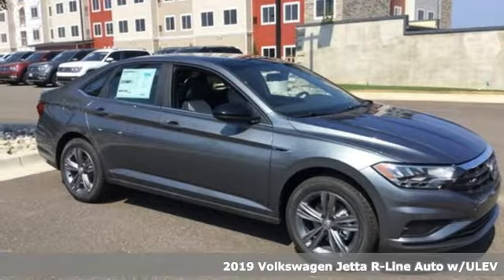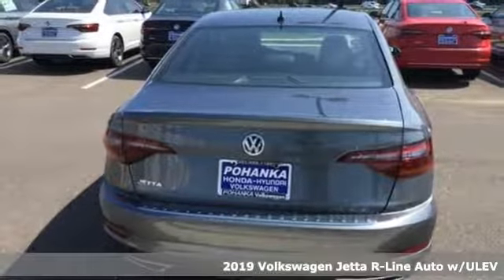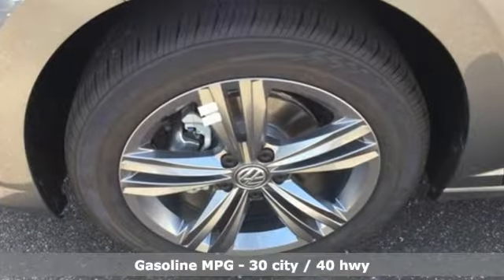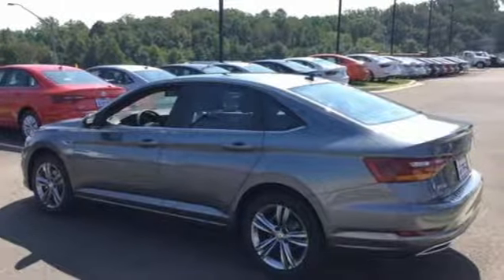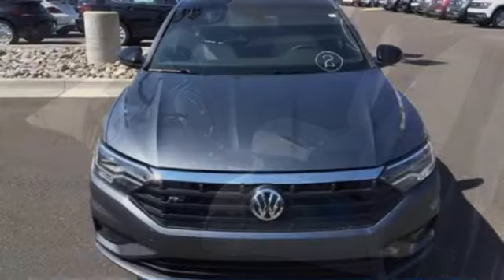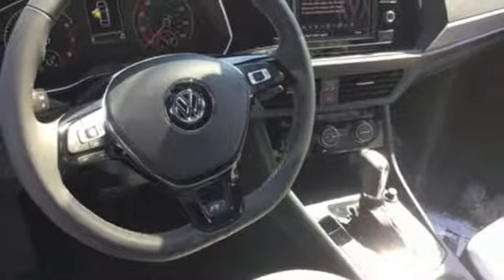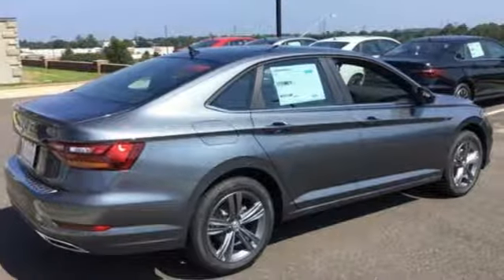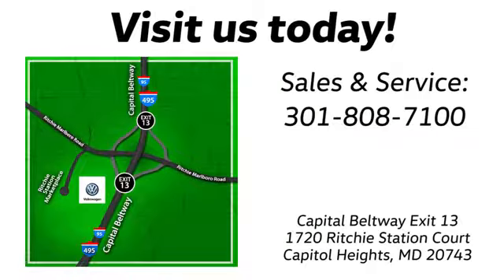New 2019 Volkswagen Jetta Capitol Heights, MD VKM240672 - SOLD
Year: 2019
Make: Volkswagen
Model: Jetta
Trim: R-Line
Engine: 1.4L TSI
Transmission: 8-Speed Automatic with Tiptronic
Color: Gray
Interior: Storm Grey/Blac
Stock #: VKM240672
VIN: 3VWCB7BU1KM240672
New Price! Platinum Gray 2019 Volkswagen Jetta R-Line 2019 Volkswagen Jetta R-Line FWD 8-Speed Automatic with Tiptronic 1.4L TSI Storm Grey/Blac.brRecent Arrival! 30/40 City/Highway MPGbrbrCome experience the Pohanka VW difference.

Address:
1720 Ritchie Station Court